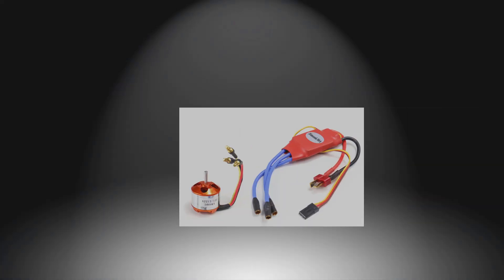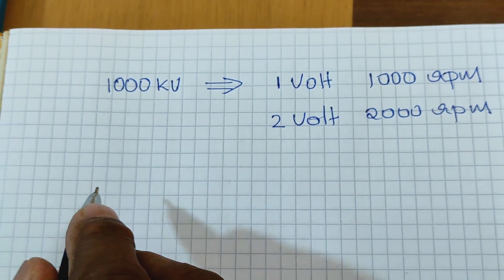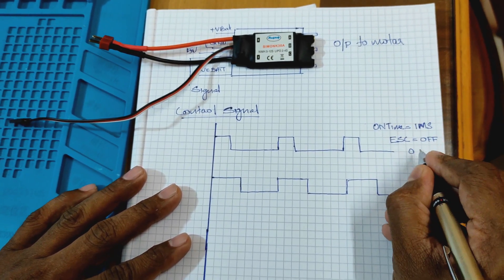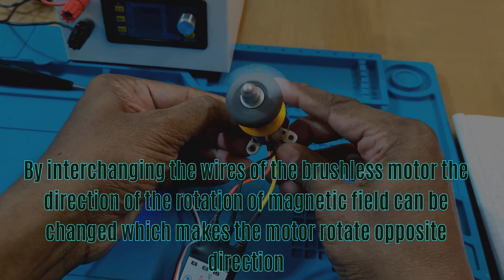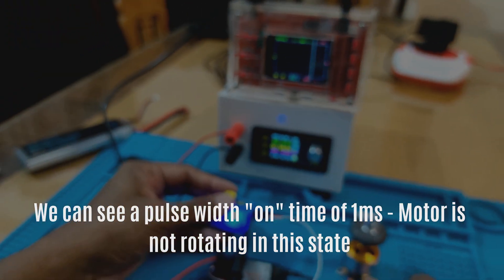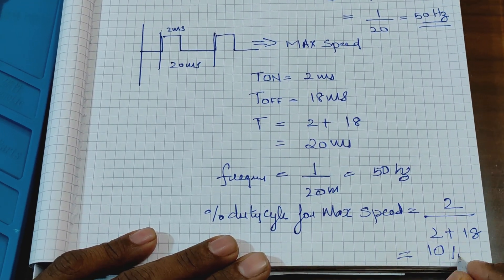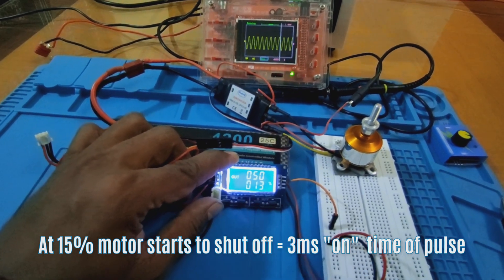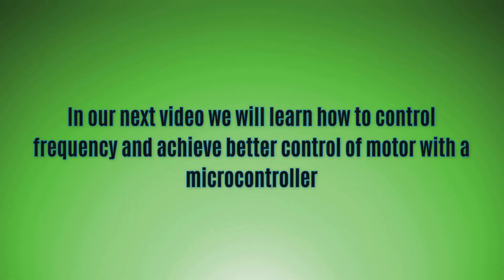Brushless Motor and ESC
This is part of series of videos where we try to explain the basic of working of a Brushless Motor and a ESC. We also go in-depth to explain the influence of frequency of control signal on the performance of Brushless Motor.
1) Working principle of brushless motor
2)Basics of how to control a brushless motor with an ESC
3)Analysis of the control signals and motor coil voltage profiles
4)Influence of frequency of control signal in the working of the ESC and how it can be useful for precise control applications like use in drones